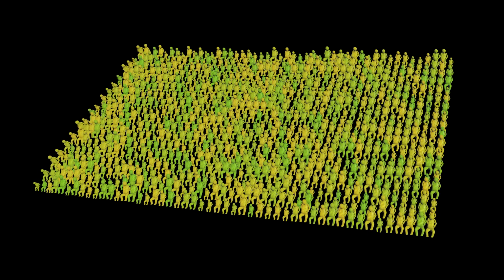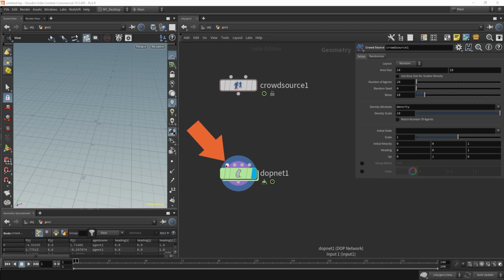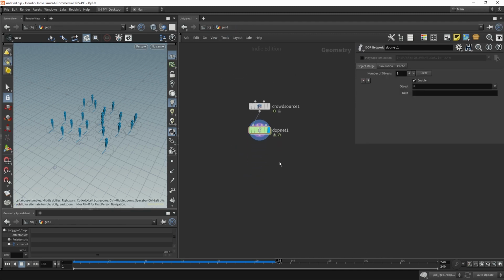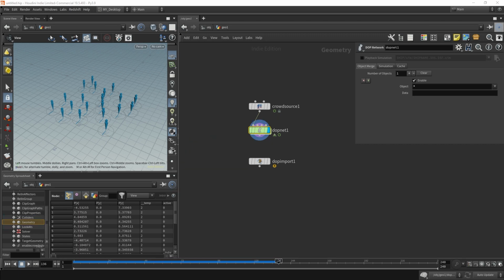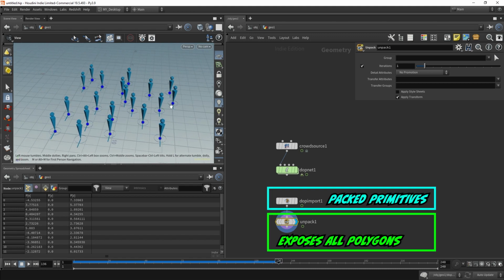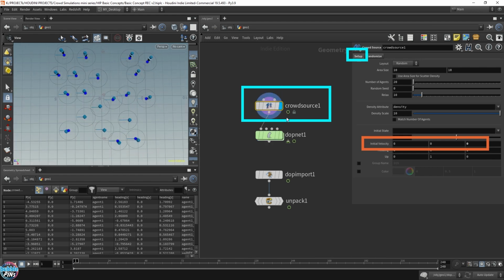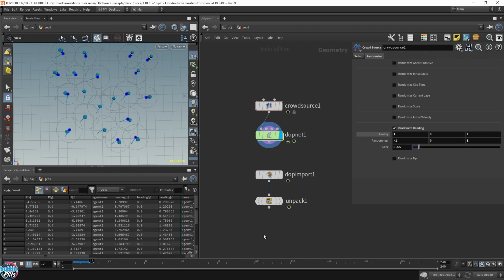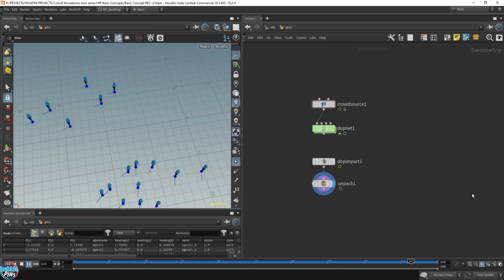Crowd Simulation Basic Concept #1 Simple Setup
Let's explore the larger than life world of Crowds in Houdini!  The best thing I love about Crowds in Houdini is the performance speed on the computer.  You can get blazing fast speeds with large scale scene filled with dozens to hundreds of agents walking about in your scene and it still won't choke.  The secret to all this is Houdini's special packed primitives and packed agent primitives, it makes your Crowd scenes so fast!  Join me in this mini-series where we'll explore how to setup a simple Crowd scene and how to bring in your own custom-made Kine-FX characters into Crowds or maybe you bought a character online and would like to convert it into a Crowd scene!

Sorry for the delay recently in posting videos, I got a bit burnt out and took a hard look at my workflow to try and look for ways to optimize it.  I took some time to rewrite some of my already existing automation scripts to make them work better and improved my workflow a lot more.  Although I was hoping to get much more out of the scripts, but it'll have to do for now.  I'm hoping this level up will help me create more content more easily in the near future!